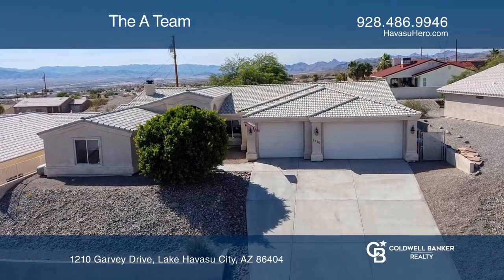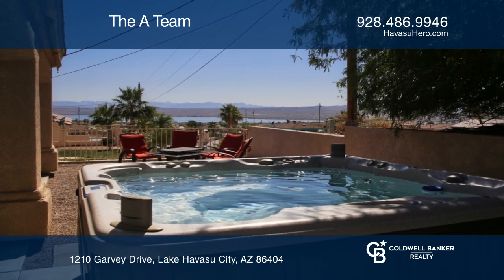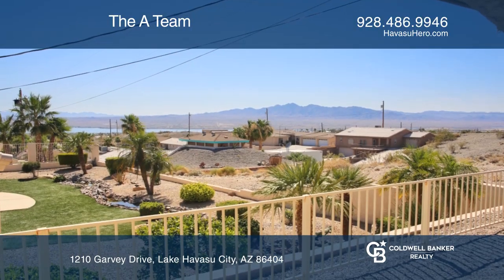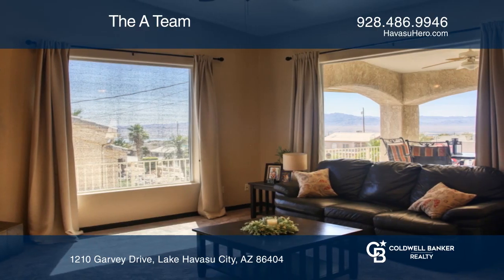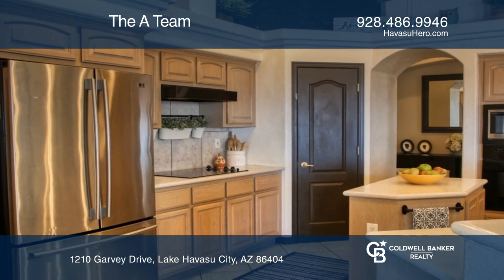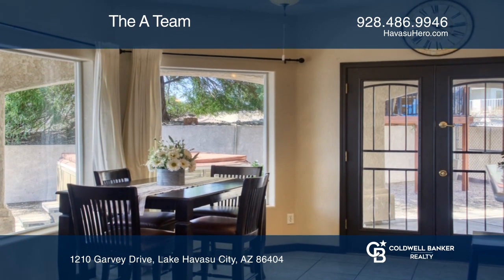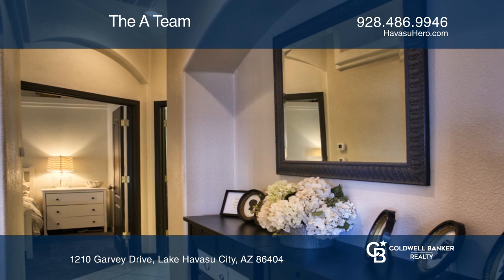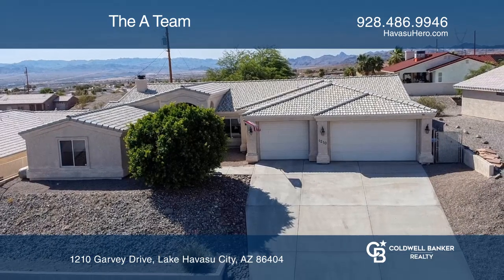1210 Garvey Drive Lake Havasu City, AZ | ColdwellBankerHomes.com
1210 Garvey Drive, Lake Havasu City, AZ

Feel like royalty looking down from your hot tub while enjoying the tranquil lake view. This spacious three bedroom, plus a den, three bathroom home has everything. Designed for entertaining, the large eat-in kitchen features framed-glass double door access to the private, walled backyard and opens